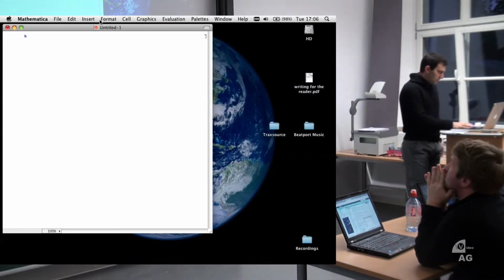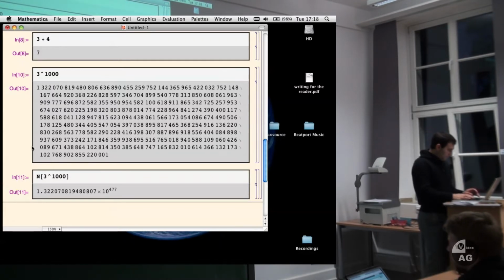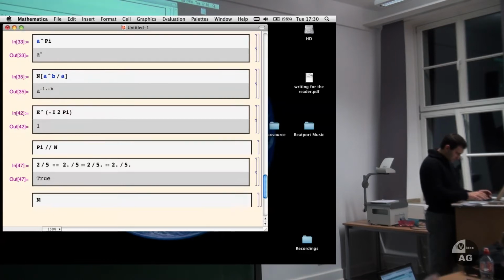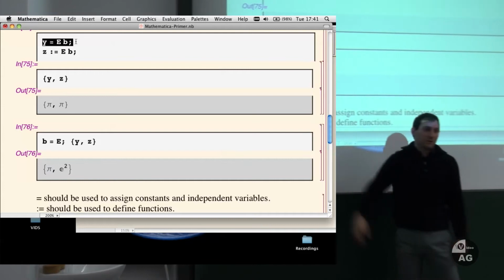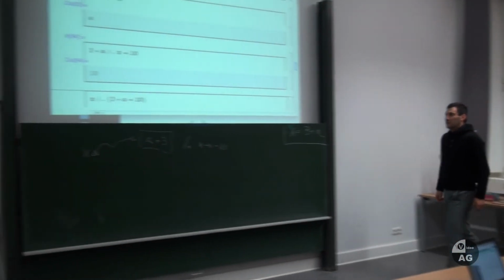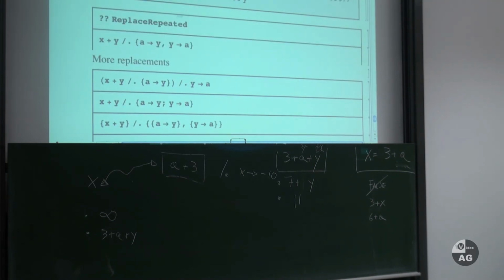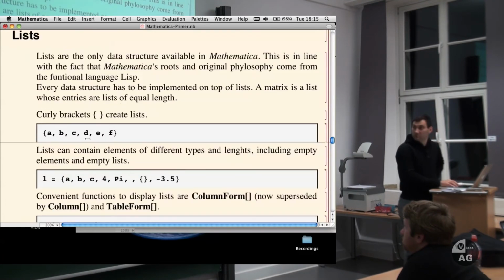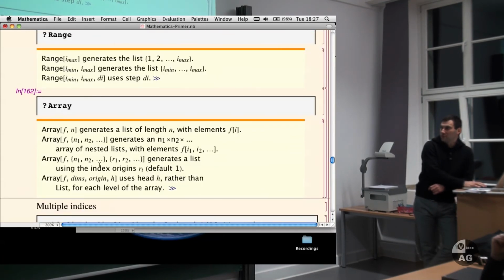Scientific Computing 9